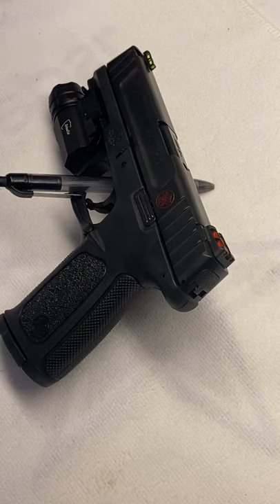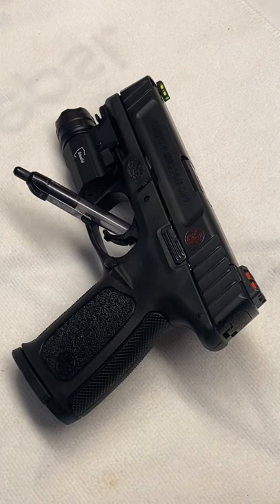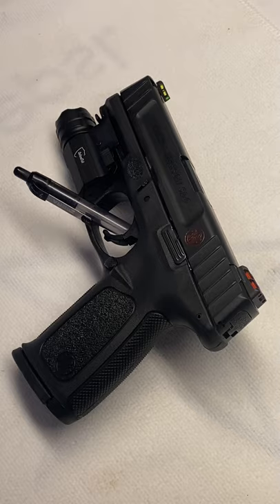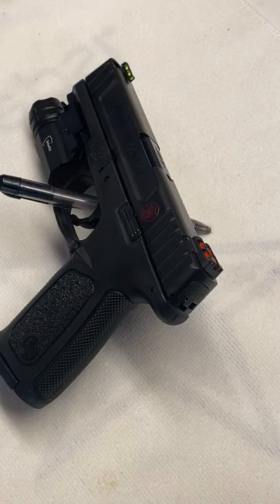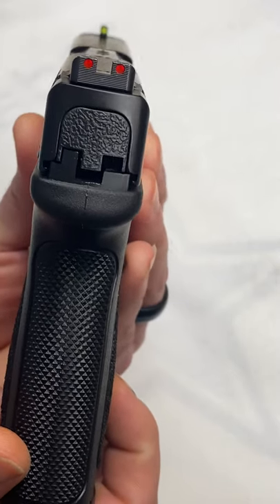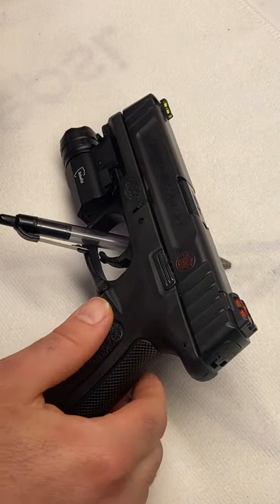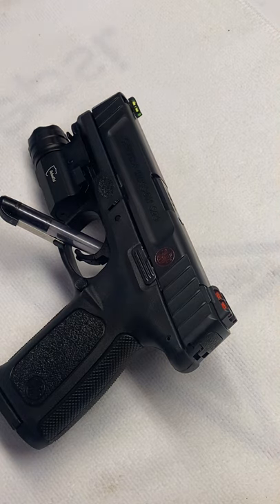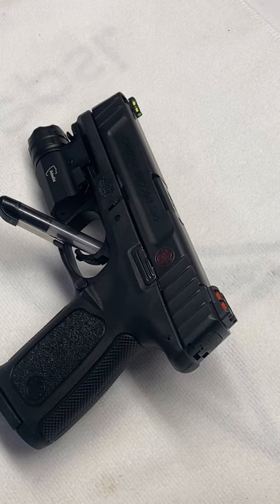Smith &Wesson SD9